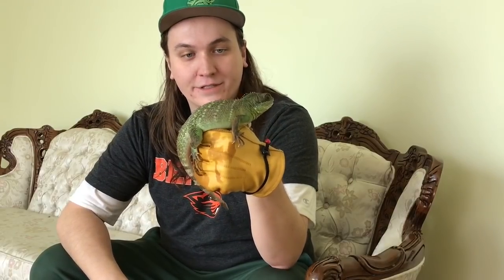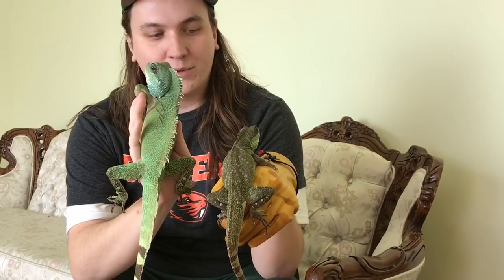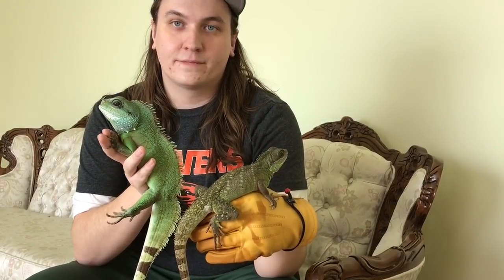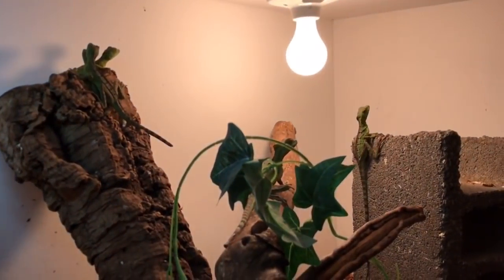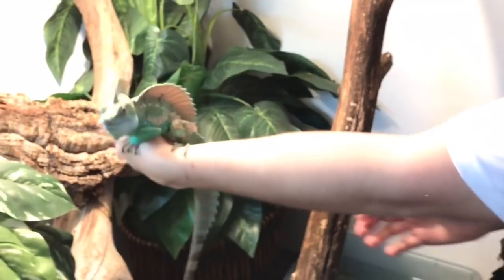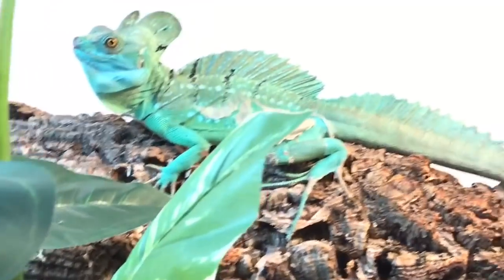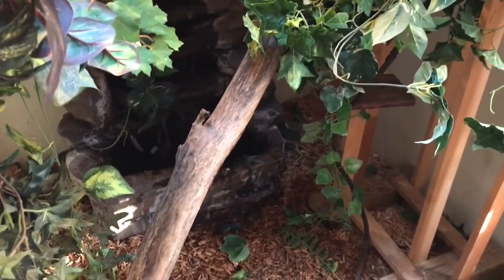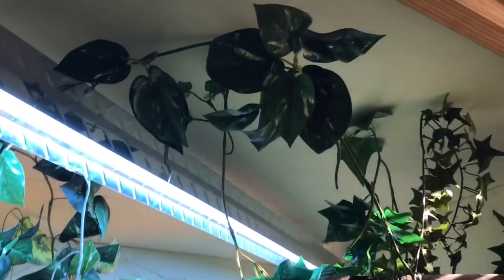Borayus Exotics & Their AMAZING Collection!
Thank you all so much for watching! I hope y’all found this collection just as AWESOME and AMAZING as I did. Ryan truly has some wicked lizards, and I know for sure most I plan to get some quality lizards from him! His collection truly shows the awesome effort to get quality, healthy, captive bred reptiles for the growing hobby! And it’s awesome that he he is working with such unique species!